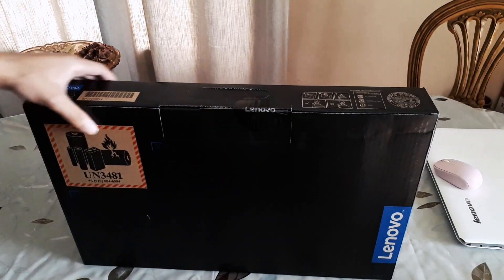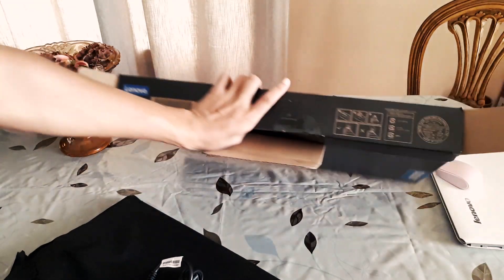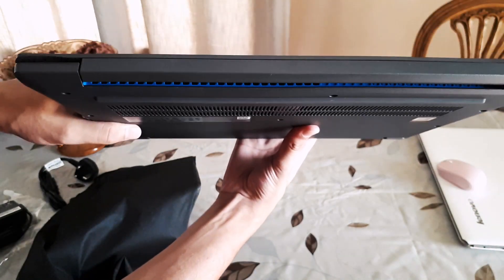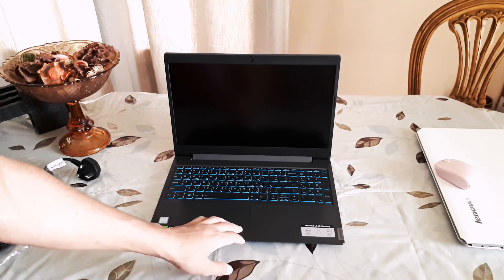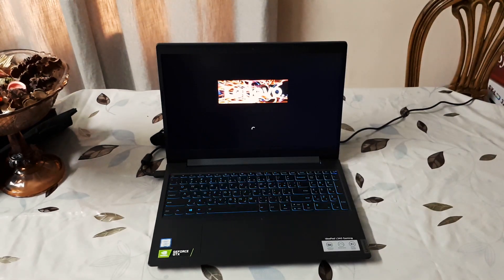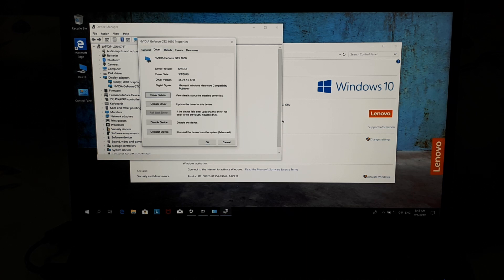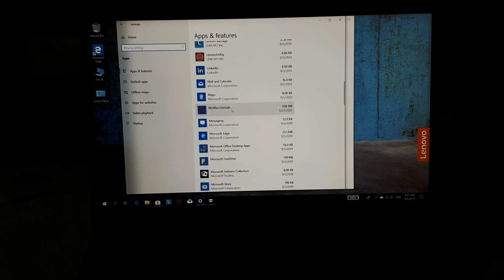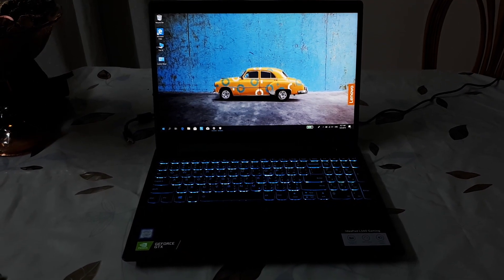Lenovo Ideapad L340 Gaming Unboxing & First Setup/i7-9750H/GTX 1650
*Sorry for the quality , I'm not using professional gear yet :D*

The Lenovo Ideapad L340 Gaming is a midranger in the world of gaming laptops. It packs a top-tier processor, the 9th Gen i7-9750H, and midrange GPU, the Nvidia GTX 1650 with 4GB of GDDR5 memory. Other options are available with the i5-9300H and GTX 1650 or GTX 1050.

For its price it offers some real performance, but with the sacrifice of Dual Channel RAM, it may be a block-buster for hardcore gamers out there. Also Lenovo is power-throttling the CPU so it doesn't get extremely hot during work, sacrificing a portion of performance. There are other models with dual channel, but only up to 8GB total memory according to Lenovo website so pay attention to that. Here is the procut link:

In this Video I'll show you what's inside the box and walk you through the setup to get a glance of what you'll get from this package.

0:21 - Unboxing starts
1:26 - Charger specs
2:55 - Cooling vents
3:32 - Ports
5:27 - First boot
7:14 - Display & WiFi adapters
7:35 - Drives content
8:04 - Realtek Audio Control
8:27 - Lenovo Vantage software
9:05 - Quiet & Performance Modes
9:35 - Dolby Audio

- Specs of the used unit in the video:
CPU : Intel i7-9750H , 6 Cores - 12 Threads, 2.6Ghz up to 4.5 GHz
GPU : Nvidia GTX 1650 with 4GB GDDR5 of VRAM
RAM : 16GB DDR4 - 2666Mhz
Display : 15.6" FHD (1920 x 1080), IPS, antiglare, 250 nits, 45% color gamut
Storage : 1TB HDD + 256GB NVMe M.2 SSD
ELAN Touchpad
2 side-speakers with Dolby Audio
Cooling system : 2 Fans/Right sided/Under Display air exhaust
2 Stage Blue Lightning Back-lit Keyboard